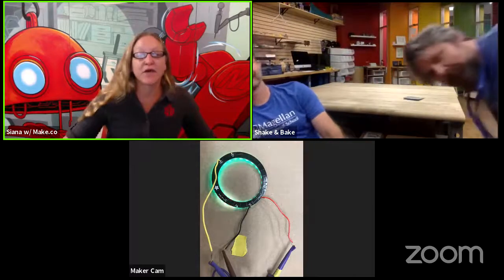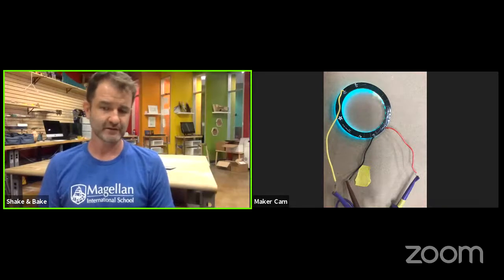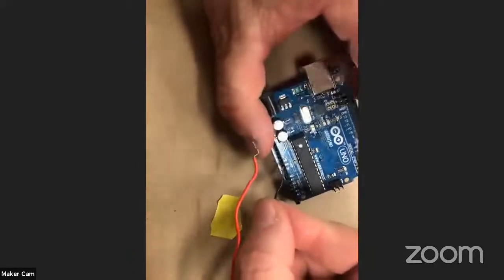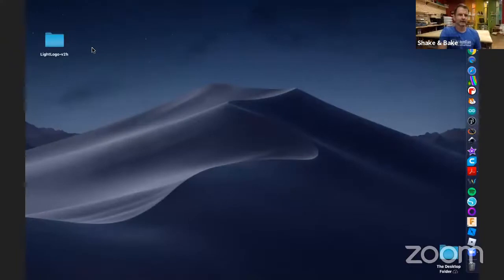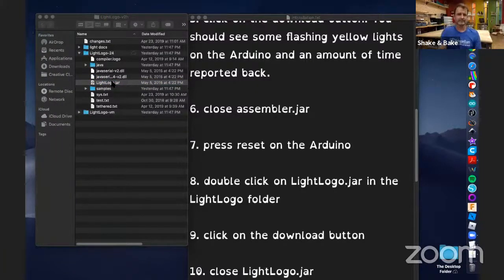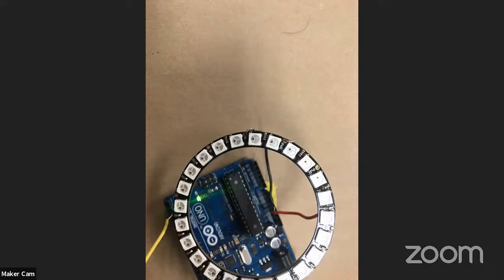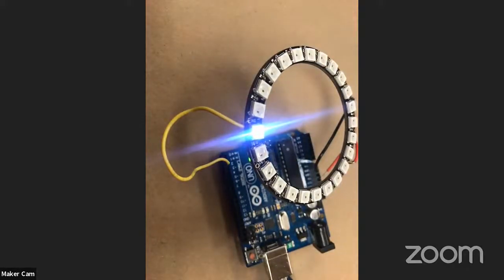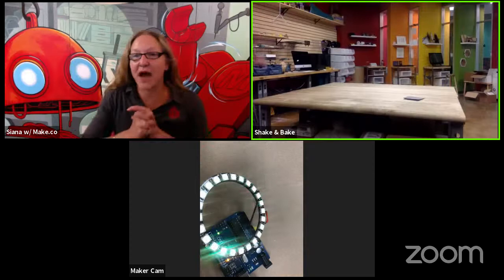Maker Camp Live! - LightLogo in Action with Magellan International School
Live from the i.lab for Design + Making at the Magellan International School where we’ll be tinkering around with LightLogo, a text-based programming language that encourages open-ended play and experimentation. This is the perfect first project for anyone who’s interested in art, coding, electronics, and microcontrollers.